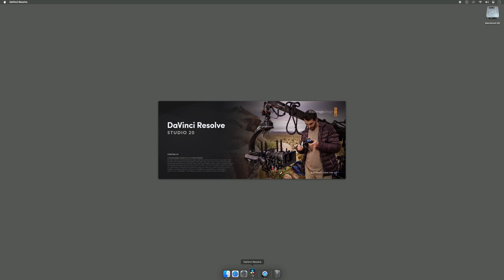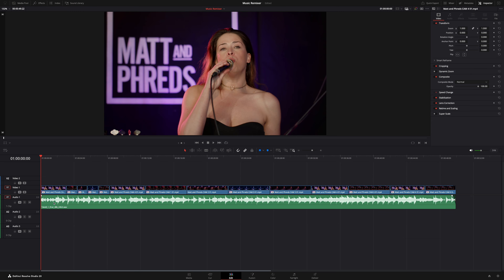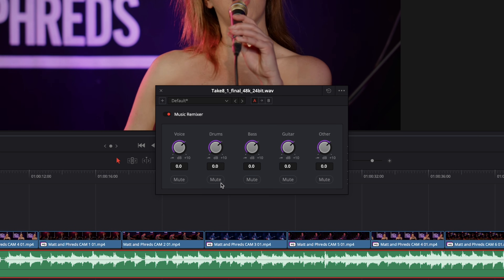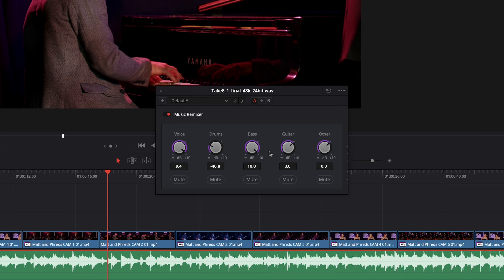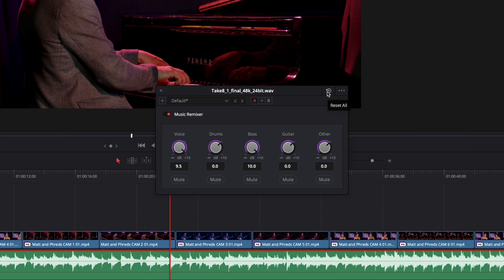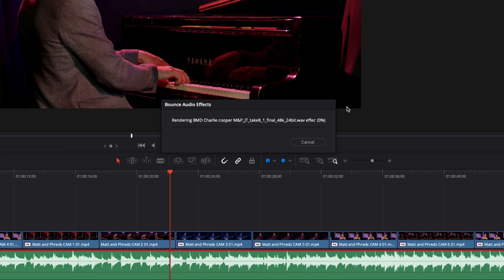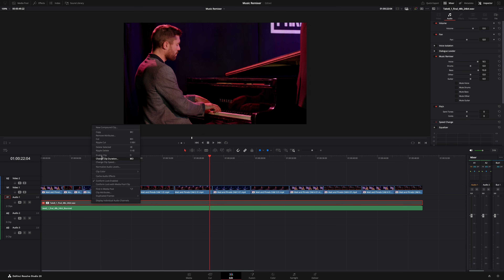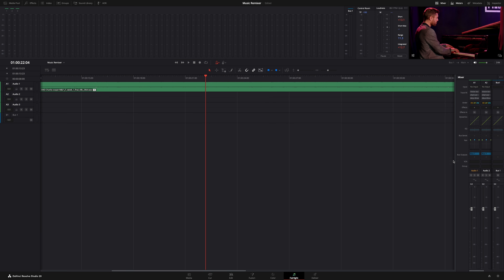Using the Music Remixer in DaVinci Resolve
This short video explains how the music remixer tool works in DaVinci Resolve to adjust music to fit with the style of your show. You’ll learn how to isolate and remix individual sounds, instruments or vocals at both the clip or track level.